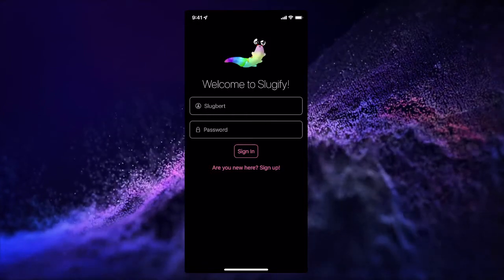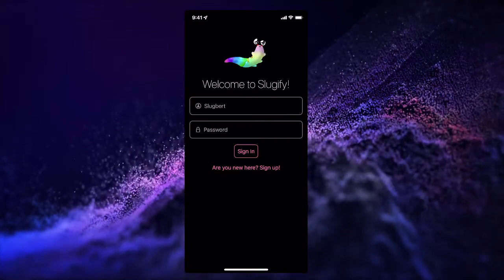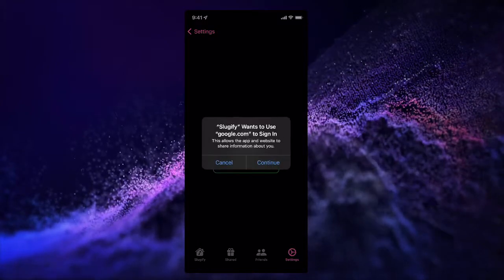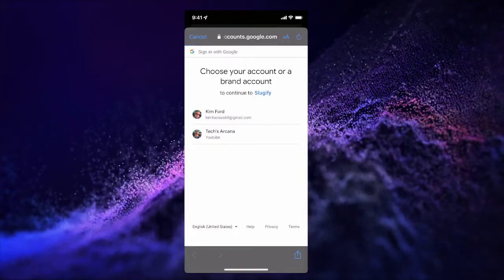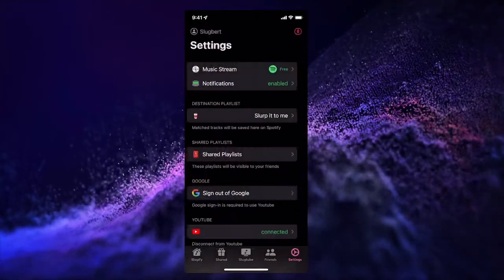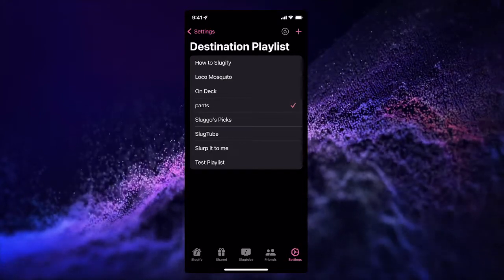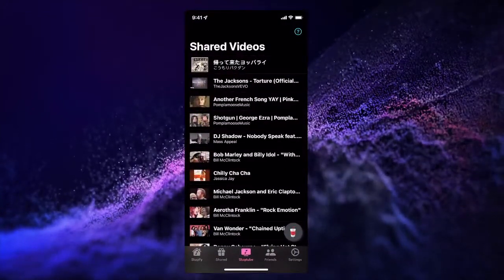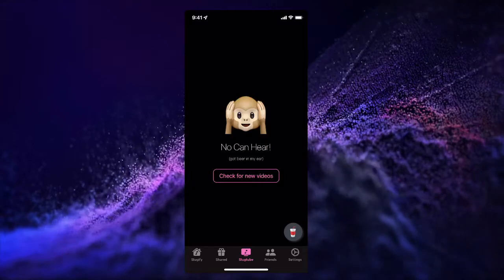Slugtube!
Slugtube is an awesome feature that allows Slugify users to share Youtube videos in a fun and easy way.